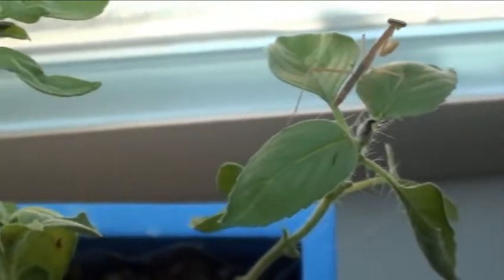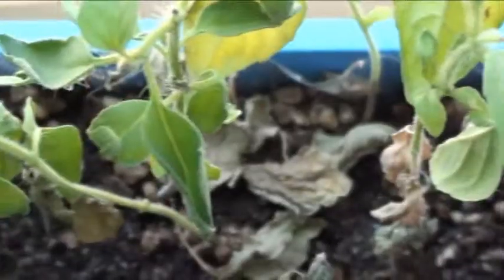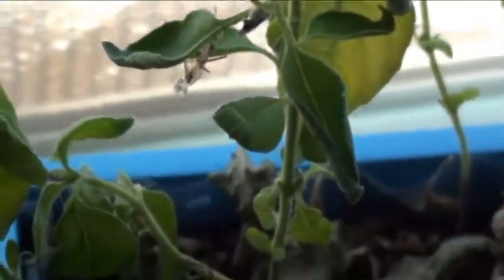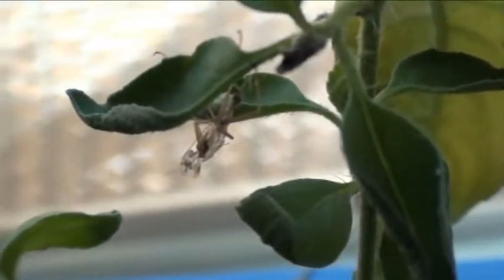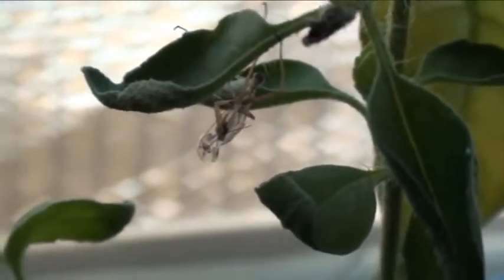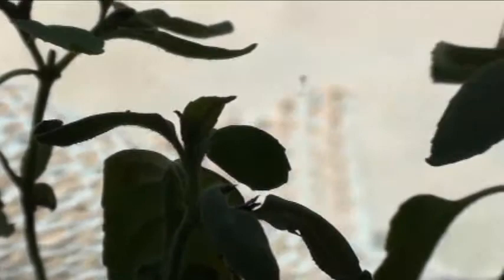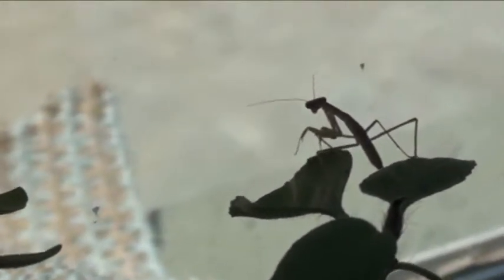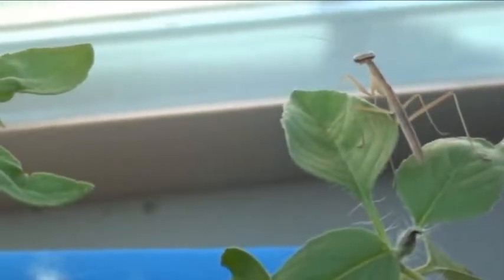Evidence that our indoor praying mantis has molted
Thought I was looking at a dead spider, turns out it was from our indoor praying mantis that had recently molted. It sure does look a lot larger than when it first came crawling out of that bag!